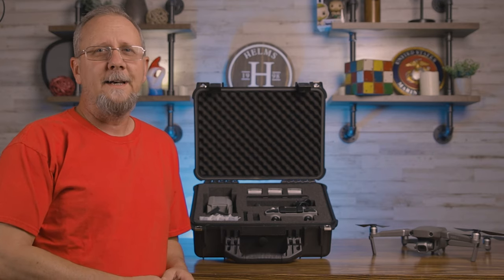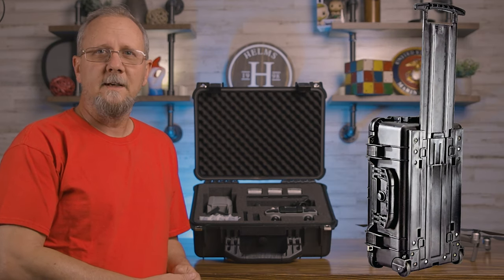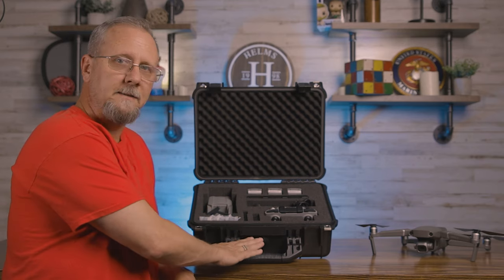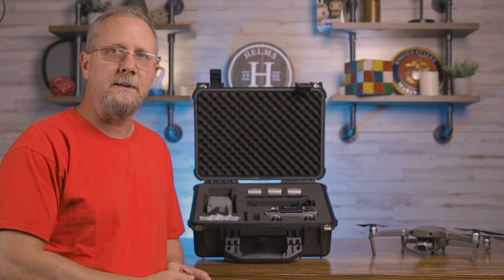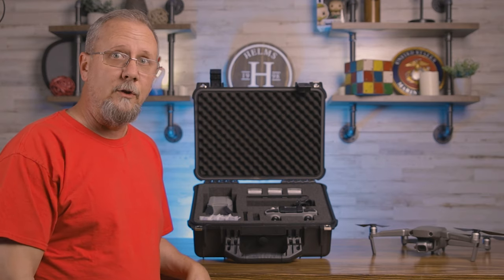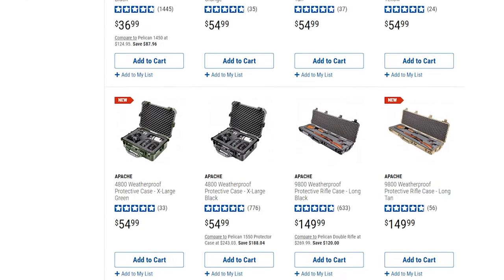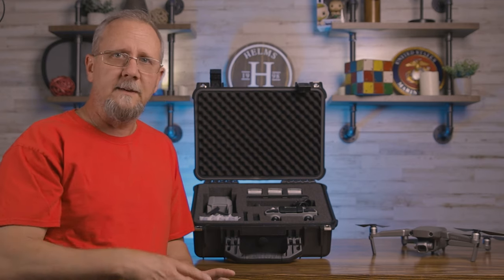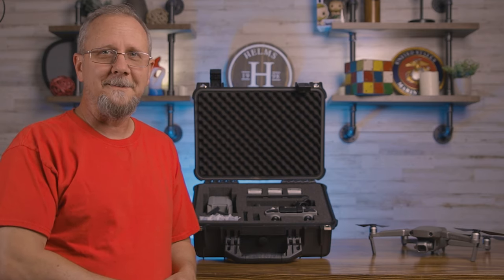Apache Cases For Drones and Cameras | Cheap and Very Effective from Harbor Freight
These Apache Cases from Harbor Freight are perfect for personalizing the way you protect your drones and camera gear. With easy to use foam squares, you can adjust your case to fit almost anything you wish to protect.

Here is an example : Amazon Basics 11 x 12 x 6

My Gear

Canon EOS R5
Canon EOS R
INSTA 360 One R One INCH LEICA
Lens Used - Tamron 24-70
Light Used - Neewer 32in Softbox
Godox SL-60W
Audio - Rode Video Mic Pro Plus
Rode Wireless Go II